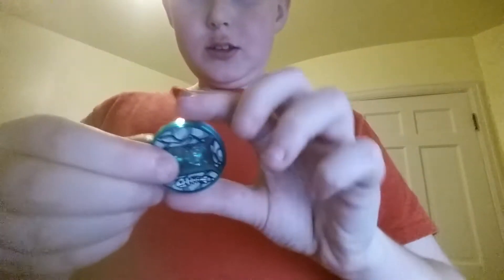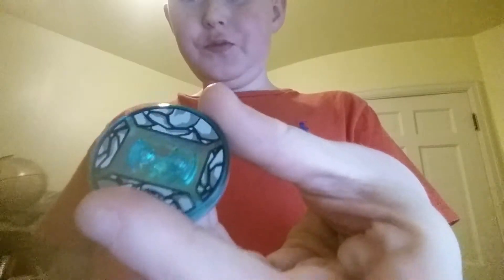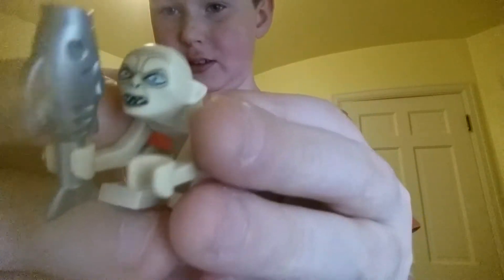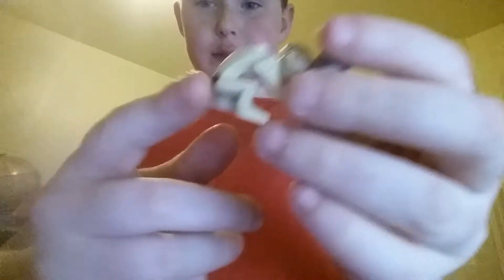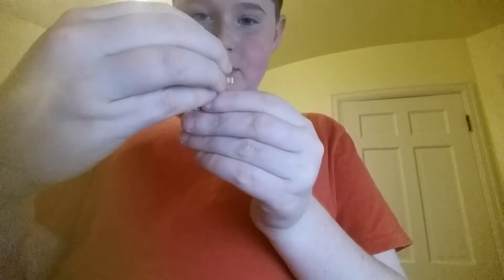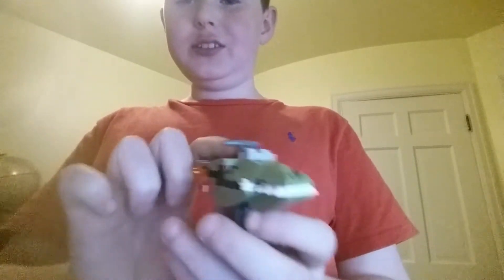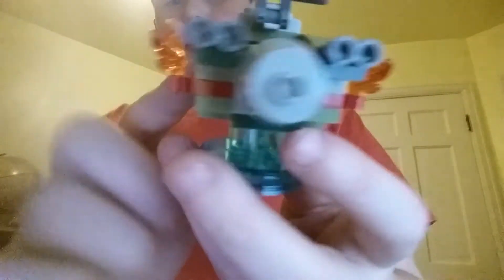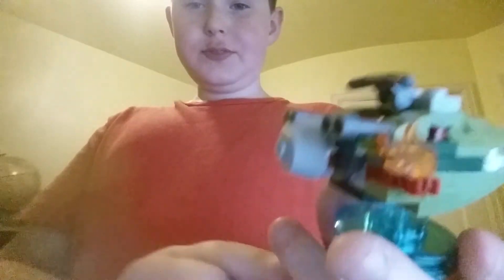Lego Dimensions Cragger and Gollum Fun Pack part 1